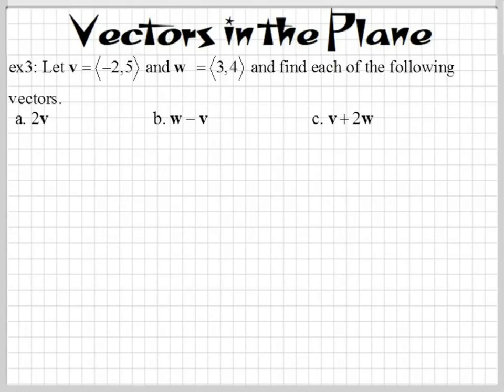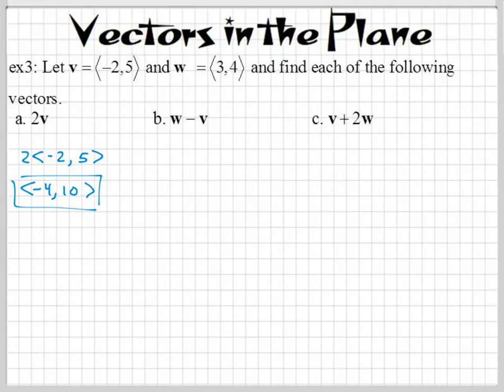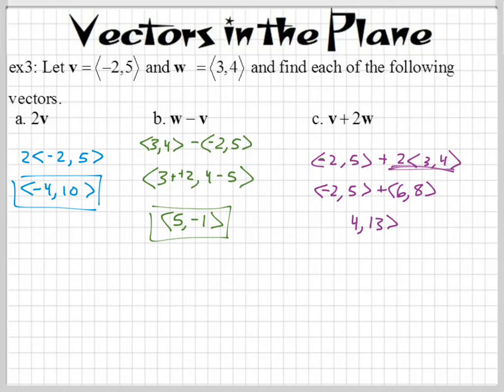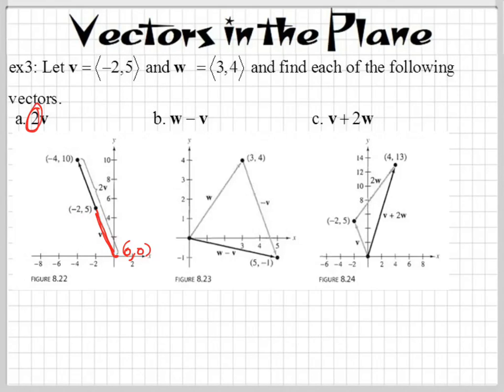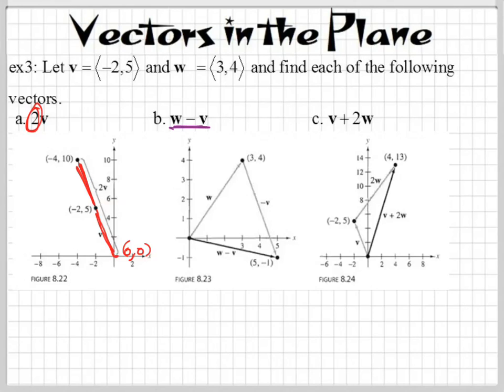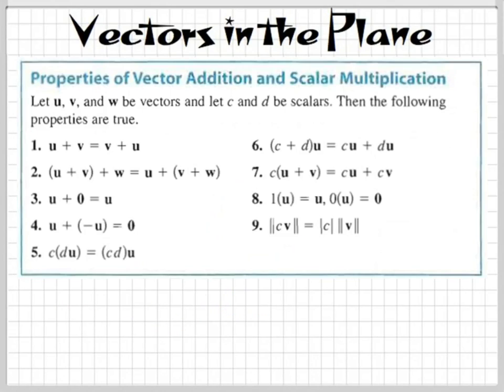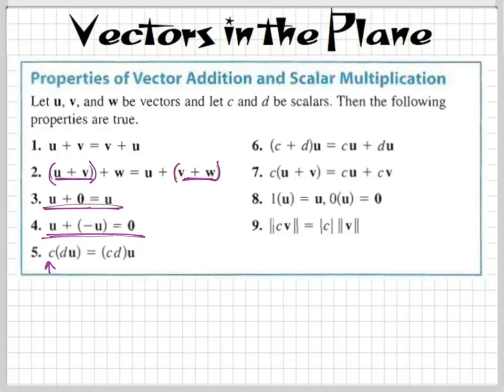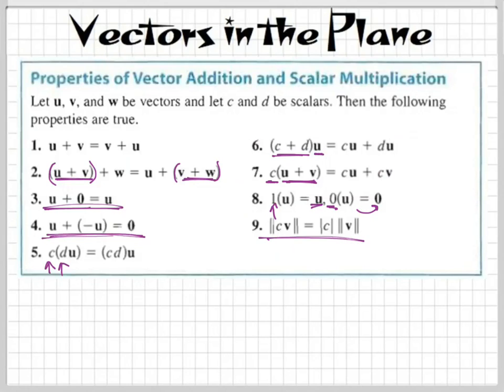What is a vector? part2